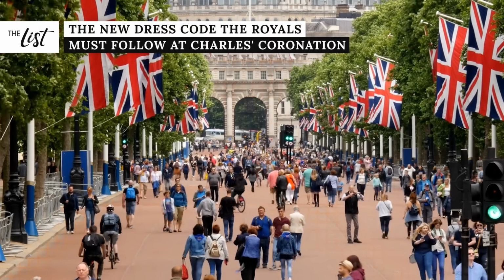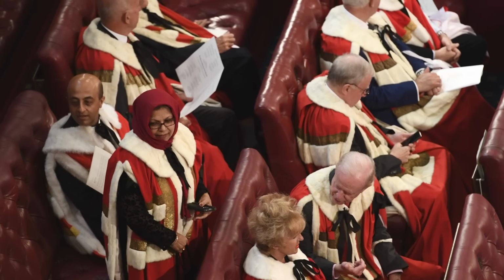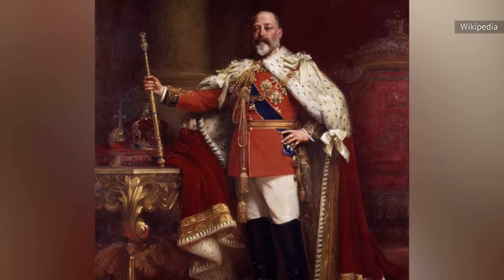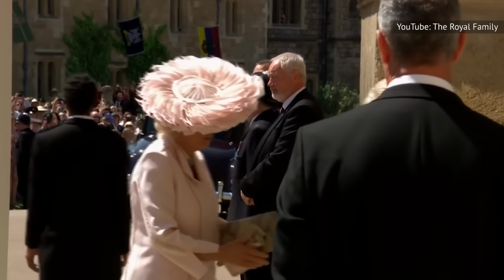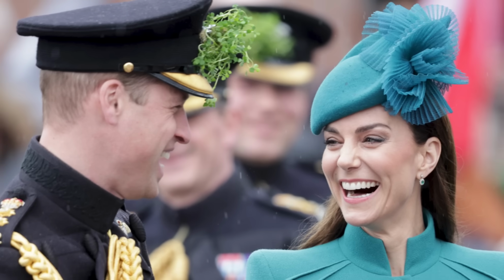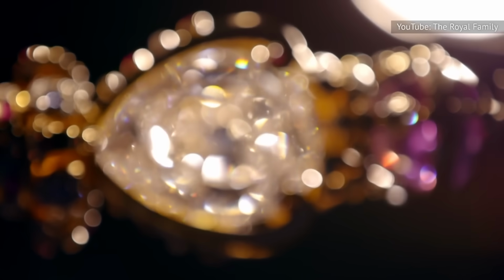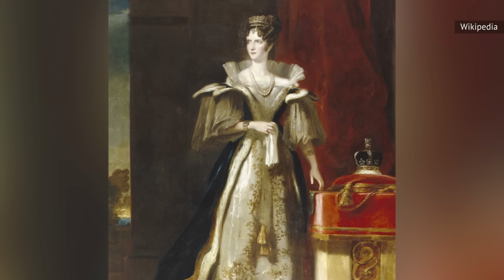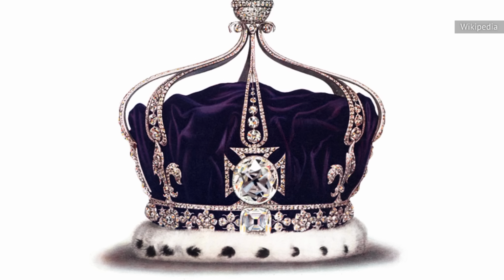The New Dress Code The Royals Must Follow At Charles' Coronation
The upcoming coronation will be the event of the century for the British monarchy — and King Charles has decided to lighten things up a little.

A modern approach | 0:00
Outfit for a king | 1:26
New queen | 2:21
The heir | 3:16
Princess of Wales | 3:58
Return of the spare | 4:50
Sparkle and shine | 5:50
Crowns and coronets | 6:55
Dress code | 8:00
Expect the unexpected | 8:35

Voiceover by: Dexter Manning